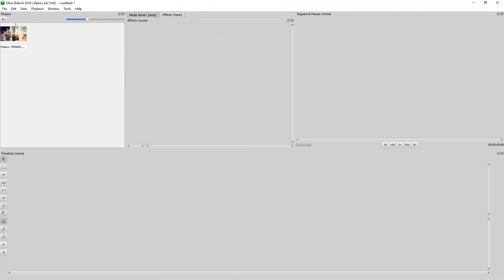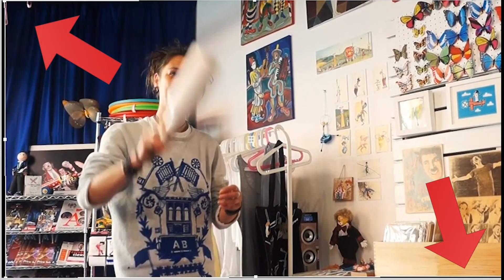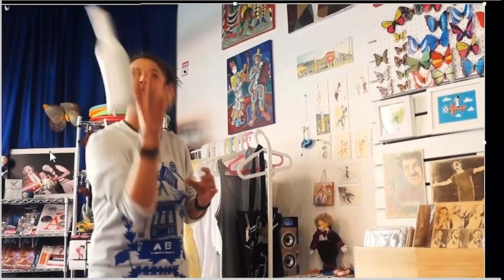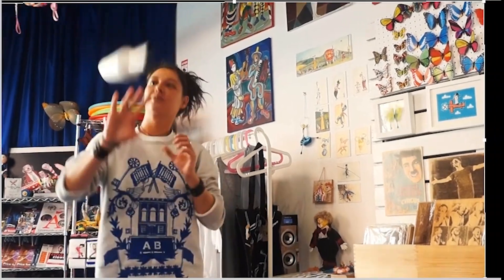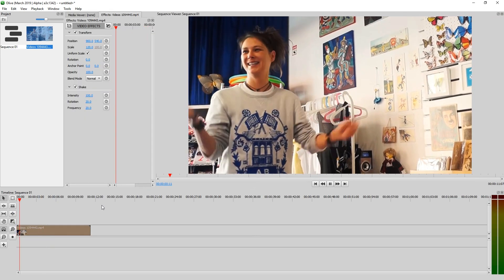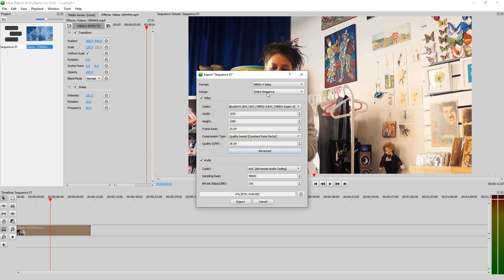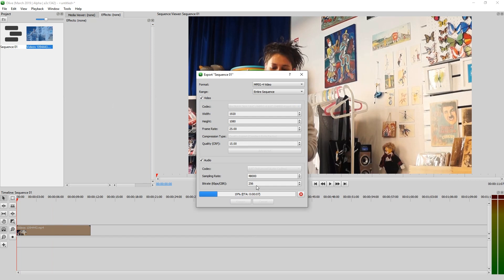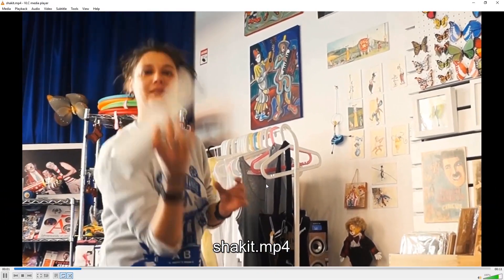Shake Effect for Your Video (Handheld Camera Olive Tutorial)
MAKE YOUR VIDEO SHAKE! It's easy and simple to do in Olive free and open source video editor. Create earthquake or unsteadycam handheld camera movement in your video recordings with just one filter/effect and use one setting (scale) to fix potential issues that arise from using it (unless you want it for aesthetics).

Olive's description: Olive is a free non-linear video editor aiming to provide a fully-featured alternative to high-end professional video editing software. Olive is making rapid progress and users are already producing videos with it, but it's still currently in alpha meaning it is incomplete and not fully stable. Regardless we invite you to download the latest build and try it out for yourself. What can it do? Quite a lot! And new features are being added every day. Even if Olive is missing something you need, come back in a month or two and it's possible it will have been implemented.